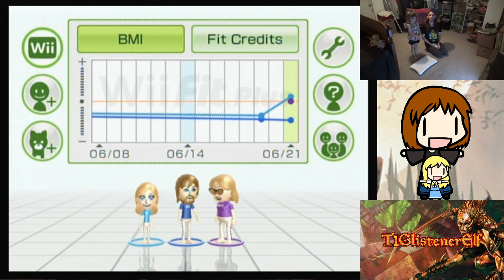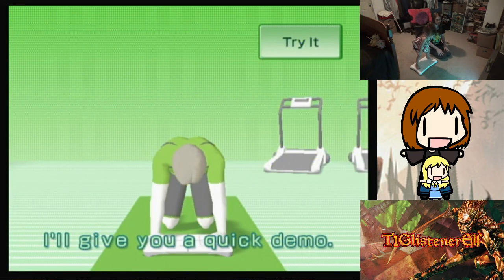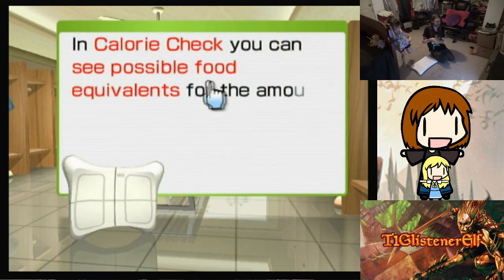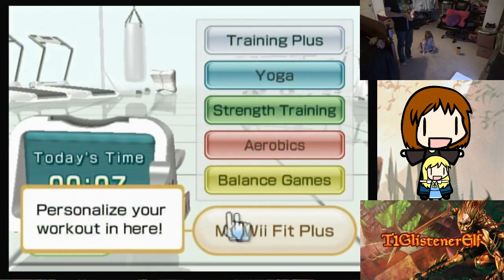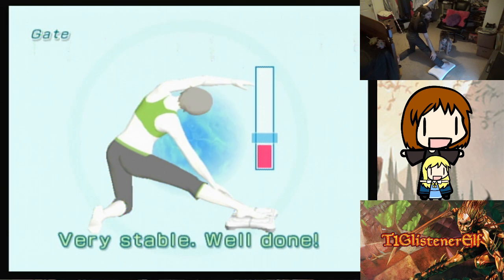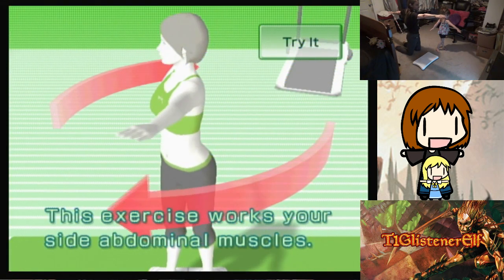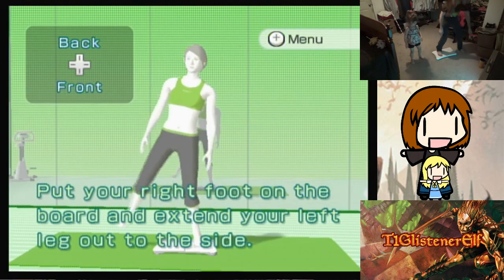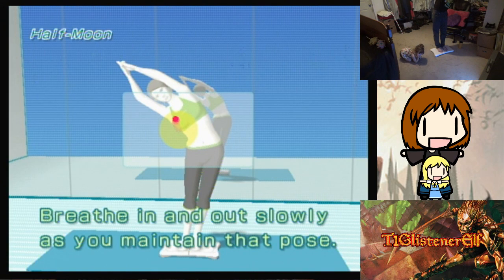Father & Toddler Play Wii Fit Plus — Ep. 2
If you can, then I encourage you to join us in exercising. It's good for us, after all. In fact, I've now made a playlist of our Wii Fit videos so that you can enjoy them with us if you'd like.

As such a simple game, Wii Fit is something that even my toddler Evangeline, aka T1StoneforgeMystic, can play. It's also something to keep her phyisically active even when we do come inside, since she says that she rarely gets to run around and play with her mom. Lastly, since we get to do it together, it's a great bonding exercise between parent and child.